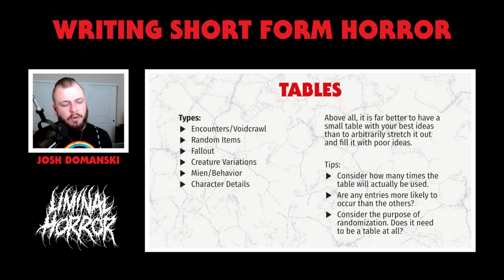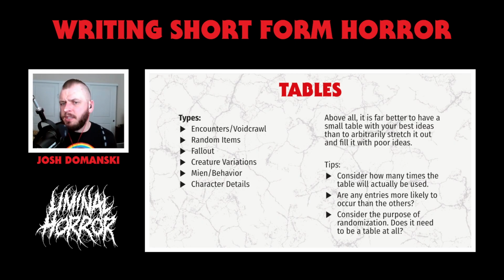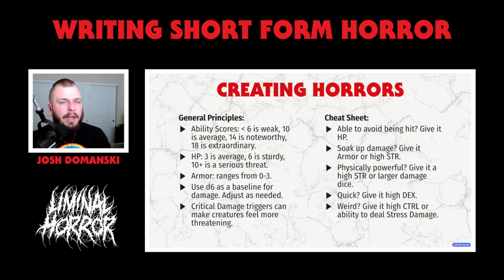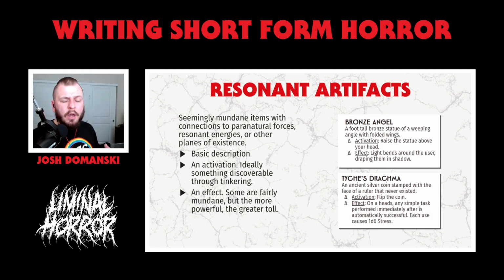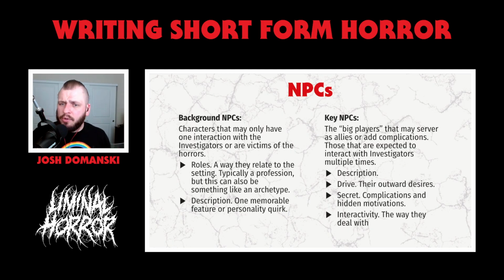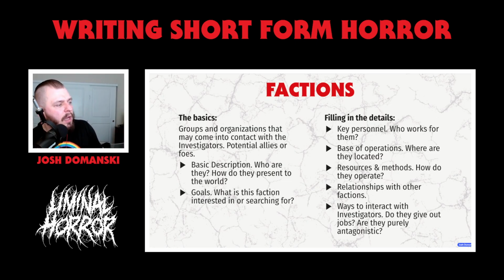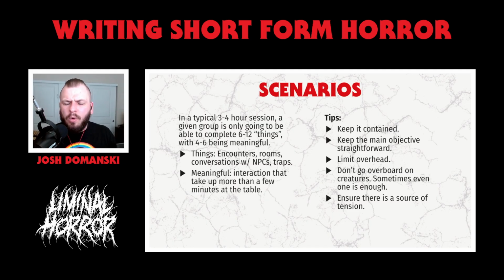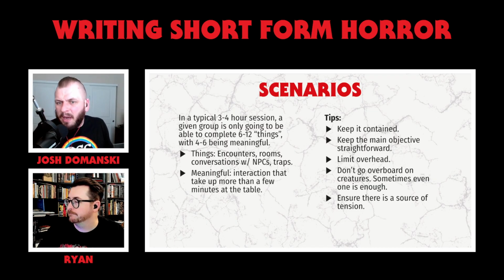The Weekly Scroll | LIMINAL HORROR WRITING SEMINAR 2 | Writing Short Form Horror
On this episode of The Weekly Scroll Podcast, we’re joined by Josh Domanski of the ⁠⁠Liminal Horror⁠⁠ writing team to discuss tips and tricks for writing short form horror content for both your home games and publication.

0:00 Start
0:17 What is LH writing seminar 2 about?
2:10 Hungry Hollow, Twisted Classics, and Horror of the Americas
6:11 What is short form horror?
8:14 Examples of short from horror content
26:24 Tables
36:00 Plot Hooks
41:50 Creatures
50:36 Creating Horrors
59:06 Example lesser horror stat blocks
1:00:42 Example greater horror stat blocks
1:03:08 Resonant Artifacts
1:11:41 NPCs
1:20:12 Example NPCs
1:21:08 Example Key NPC
1:25:04 Factions
1:31:34 Example Faction - The Bureau
1:36:46 Scenarios
1:43:12 Example Scenario - Second Dawn
1:47:44 Key to the Second Dawn Scenario
1:50:39 Second Dawn Scenario setting and locations
1:52:56 Q&A
2:05:07 Wrap up
2:07:39 Shilling